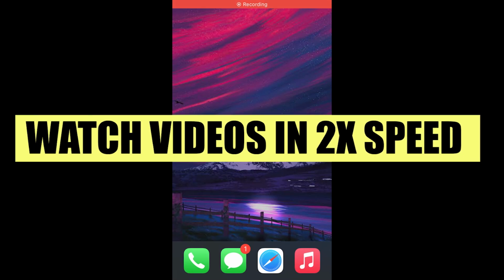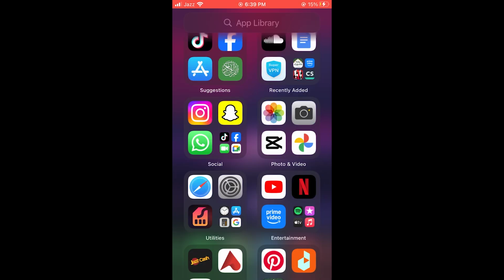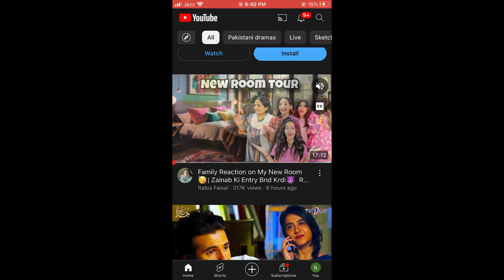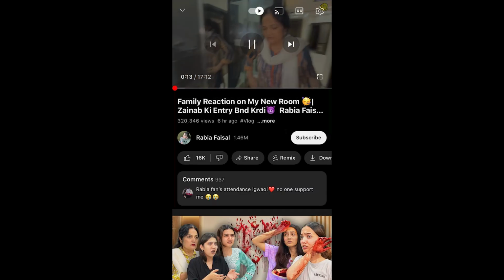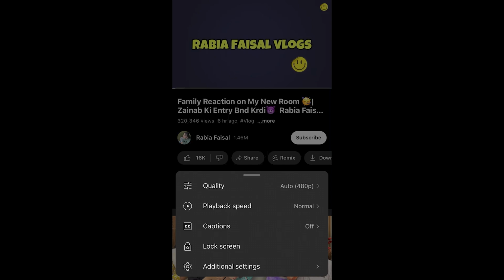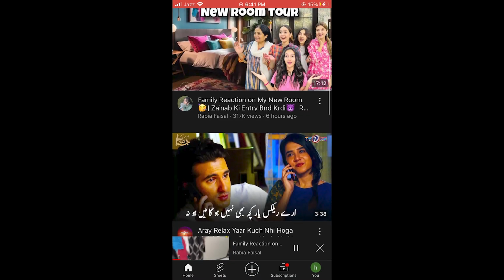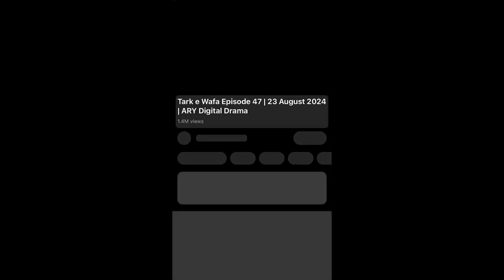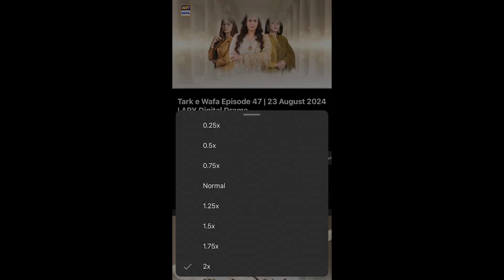UPDATED 2024! How To Watch Videos In 2X Speed On iPhone 2024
HOW TO WATCH VIDEOS IN 2X SPEED ON PHONE 2024